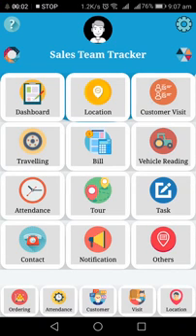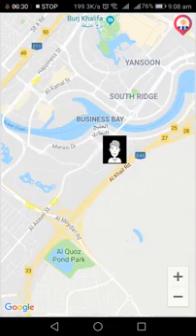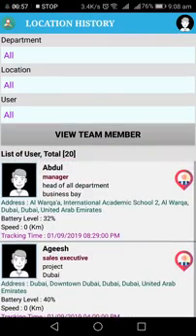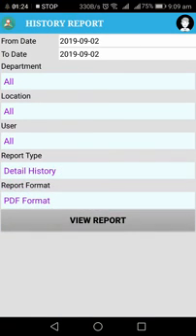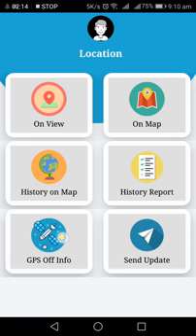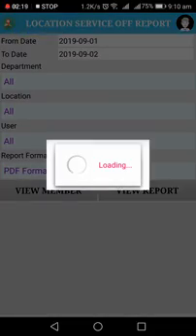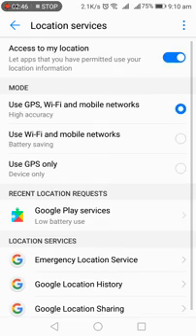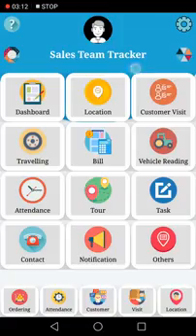03 Location Menu [ Sales Team Tracker ]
You will understand how location menu will work?